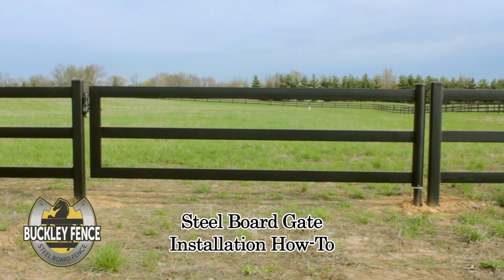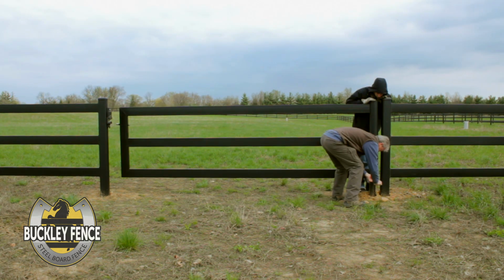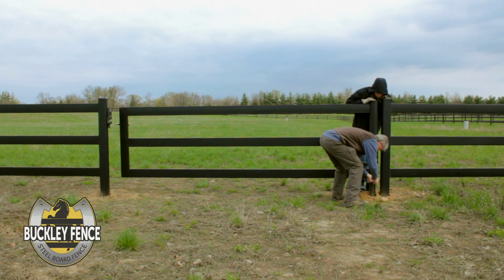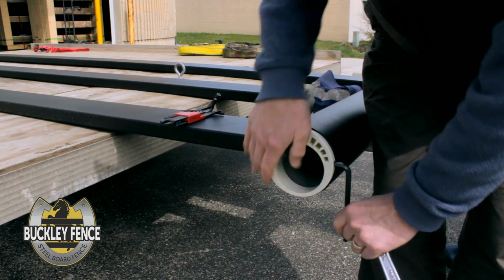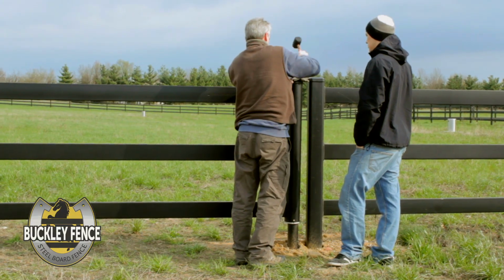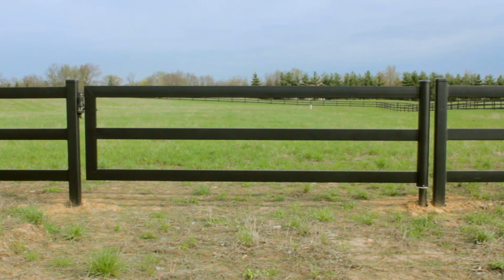Steel Board Gate Installation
Inventor Jim Buckley shows how easy-to-install the Buckley Steel Board Gates are.